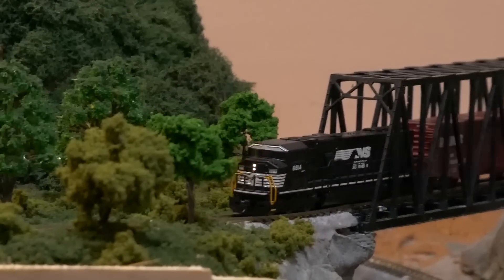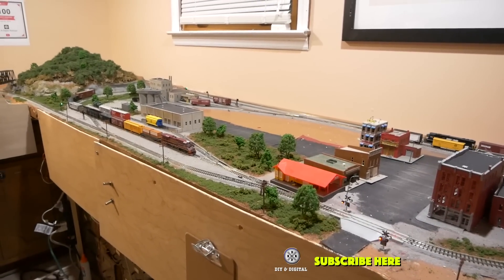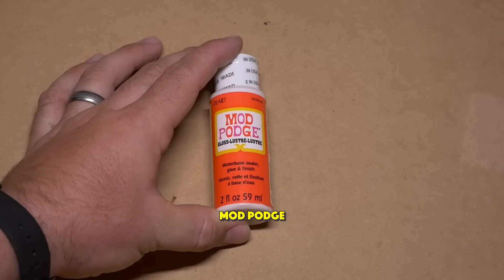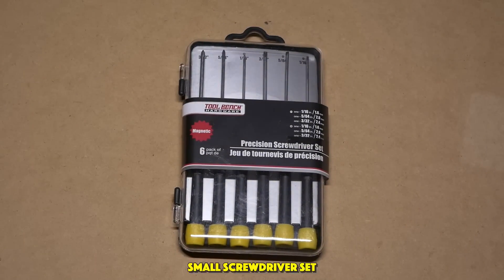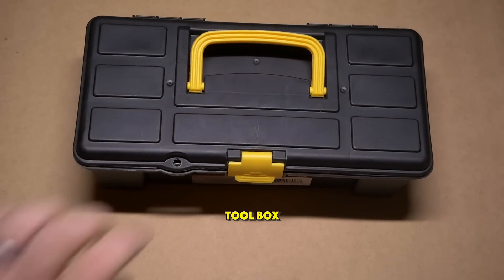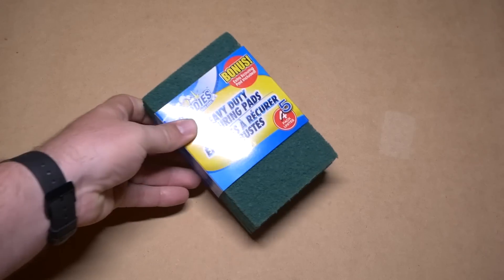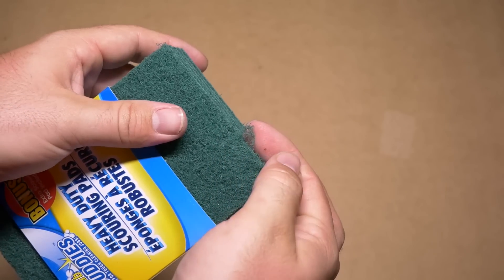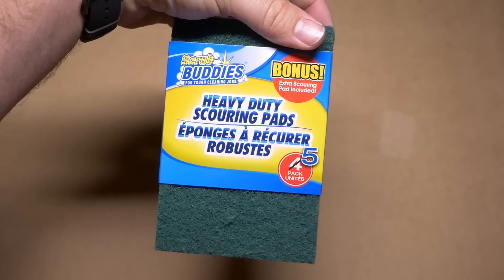Model Railroad Dollar Store Finds Episode 2!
We would all love to use the top of line, name brand products.  They're so nice and made specifically for model railroading, but most of us, myself included are on a budget.  Here are 5 things I found at the dollar store that you can use on your model railroad!

Mod Podge

Screwdriver Set

Tool Box

Scouring Pads

Black Sand